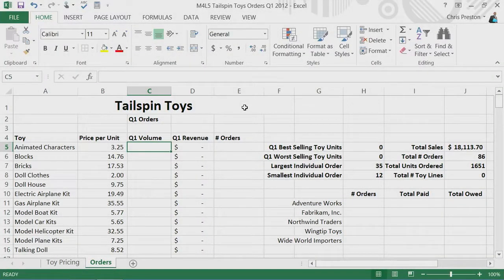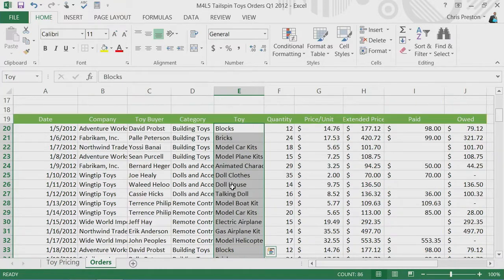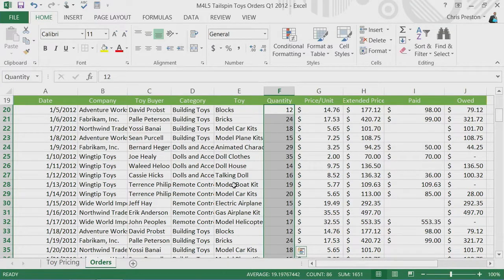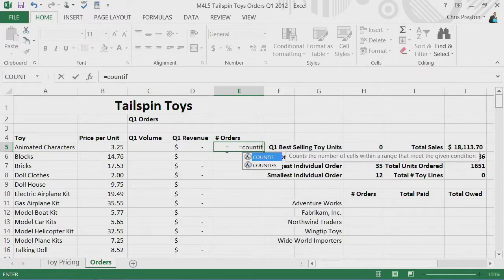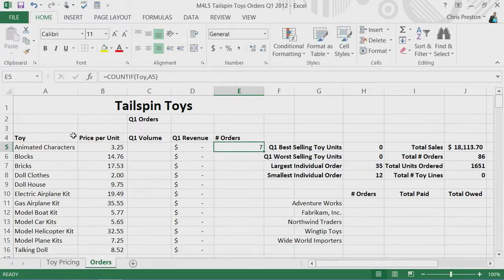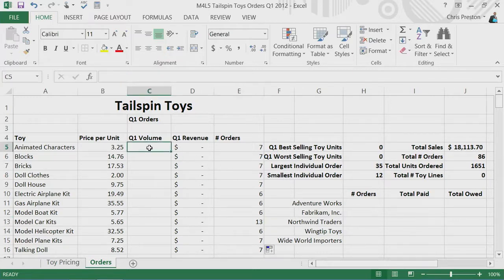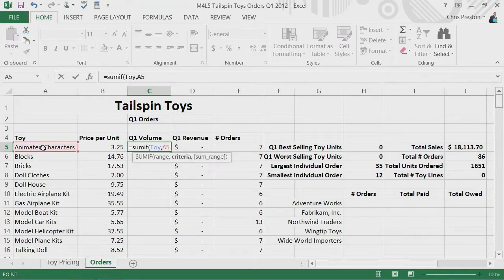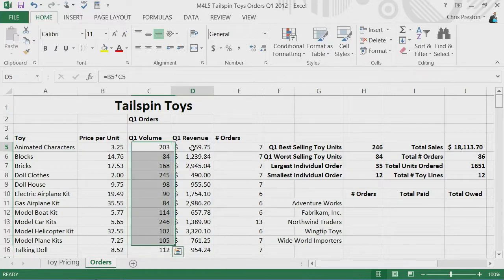Microsoft Excel 2013 - Module 5: Work with Data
This module explains how to Work with Data demo .Microsoft Excel has given a solid foundation in working with this package. In this course, you will learn about some of the more advanced features of Excel, including pivot tables, data validation and advanced formulas.